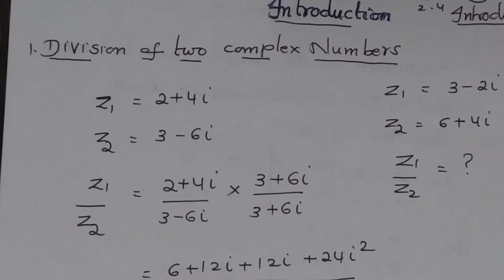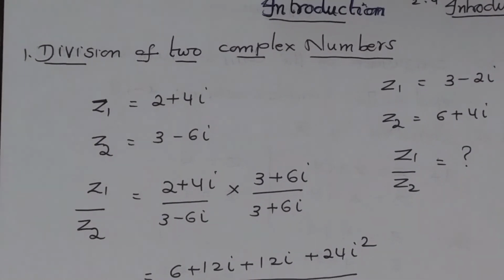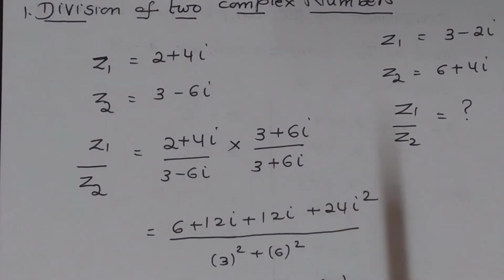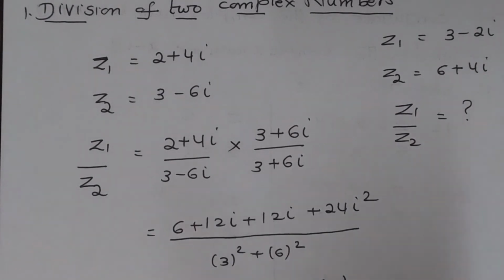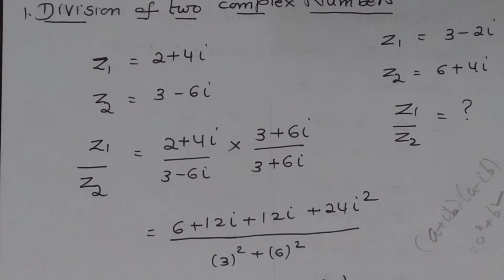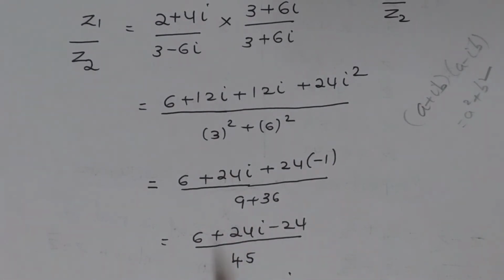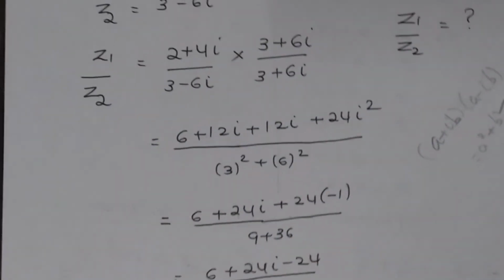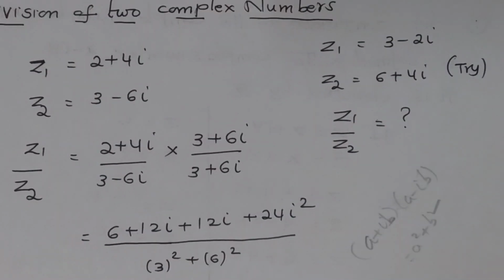complex numbers introduction to ex 2.4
Tamilnadu plustwo maths